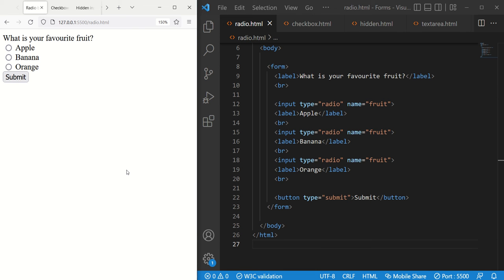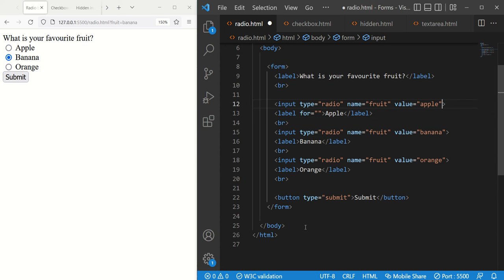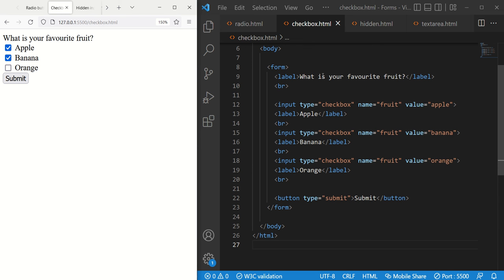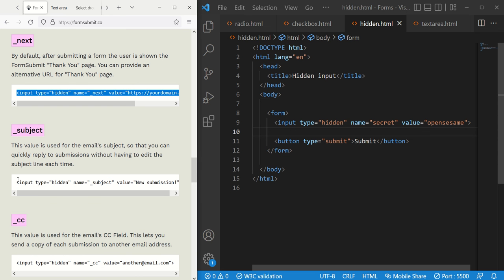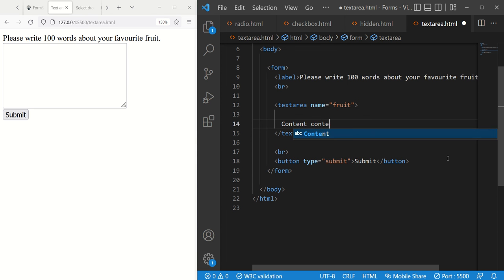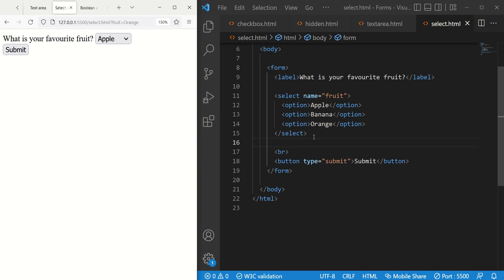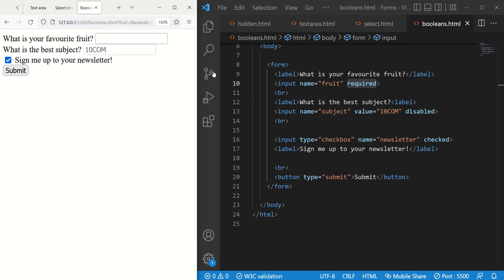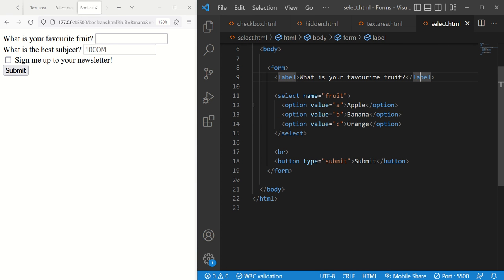Advanced form inputs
Let's have a look at some input types that allow you to select from multiple values.

00:00 Intro
00:43 Radio buttons
02:03 Label attributes: for and id
04:27 Checkboxes
05:49 Hidden inputs
08:05 Text area
10:16 Select and option dropdowns
12:17 'Boolean' attributes
15:20 Summary and farewell